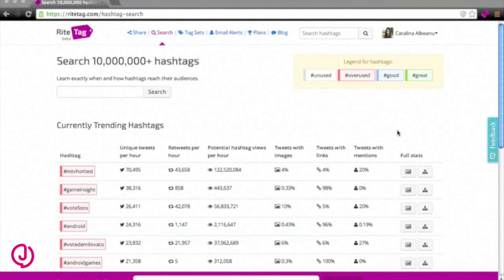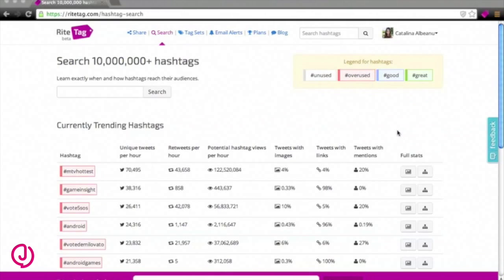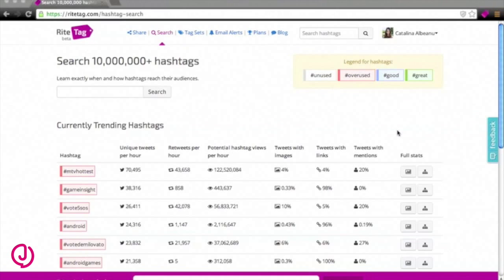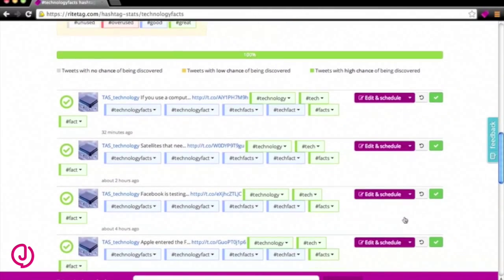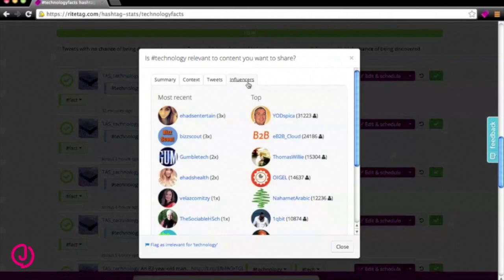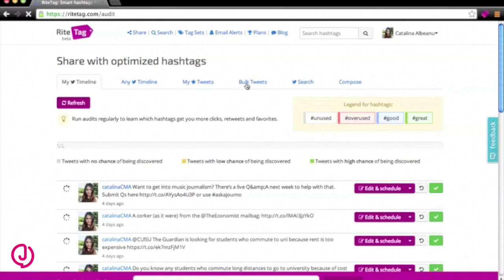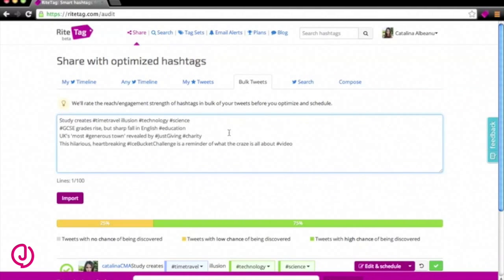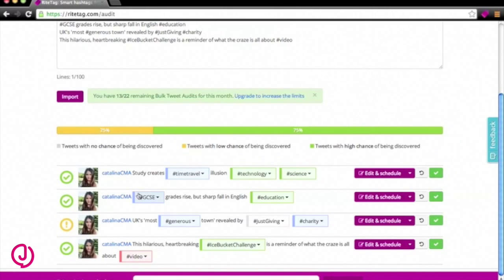Using RiteTag for hashtag and Twitter analytics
RiteTag can help you understand how busy certain hashtags are and which ones may be better to use.

for more tips, guides and news for journalists.